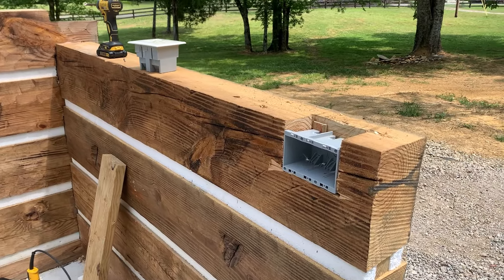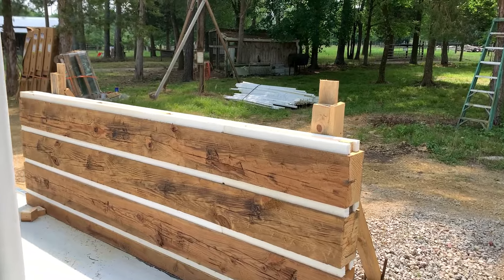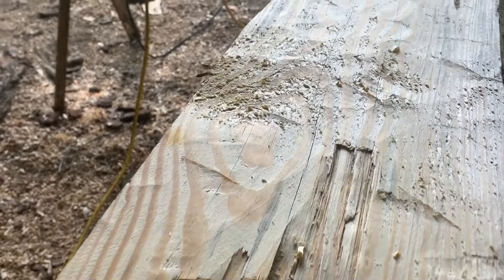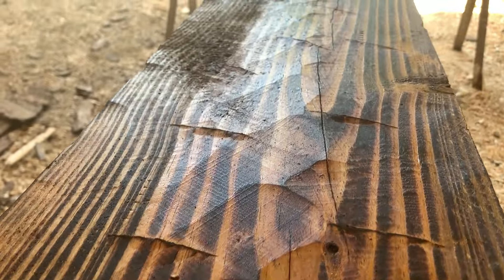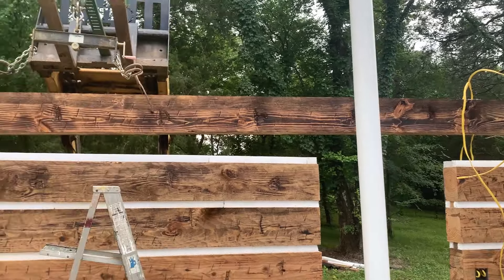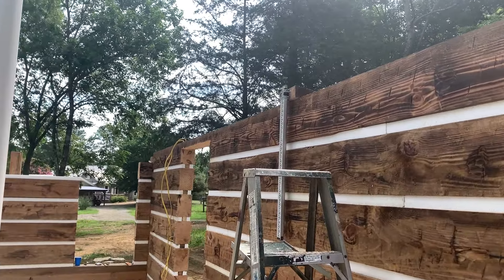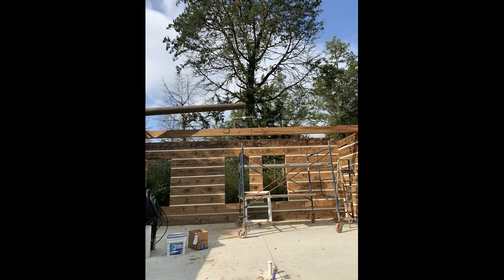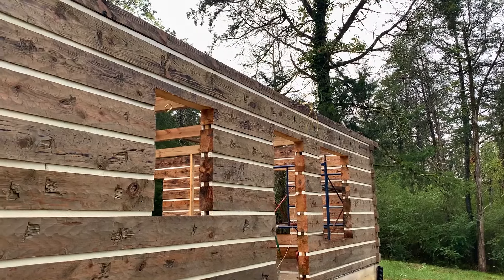Stacking the last cabin logs from my Woodmizer Sawmill.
Last logs stacked on my cabin build. It's been a long time coming, but I made it. Now I just need to finish!